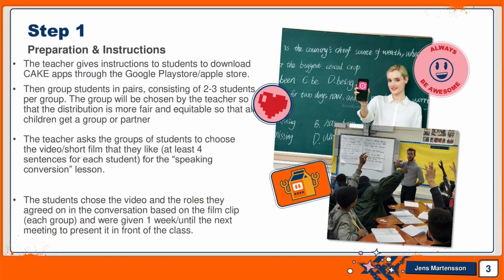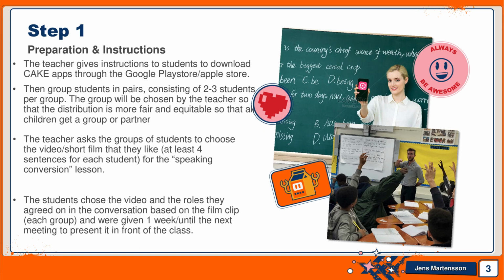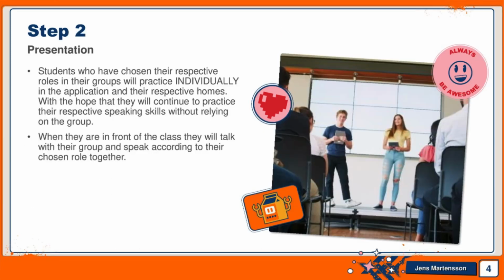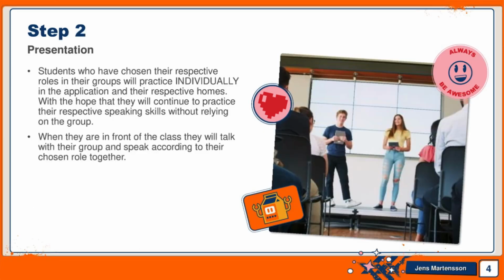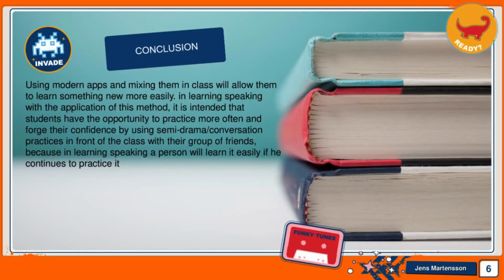Curriculum and Material Development Project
Group 2 SPEAKING

SPEAKING WITH BLENDED-LEARNING METHOD
This video explains the use of “Cake” applications into blended-learning methods.

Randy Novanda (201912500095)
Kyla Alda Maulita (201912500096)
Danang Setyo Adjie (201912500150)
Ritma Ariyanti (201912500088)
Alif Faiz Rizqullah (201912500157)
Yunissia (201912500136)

Thank you dear all.